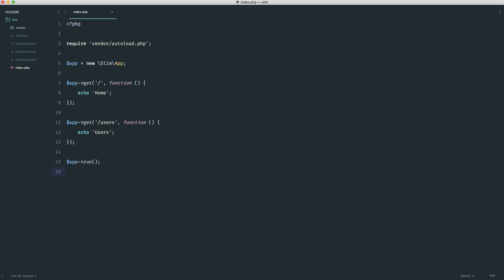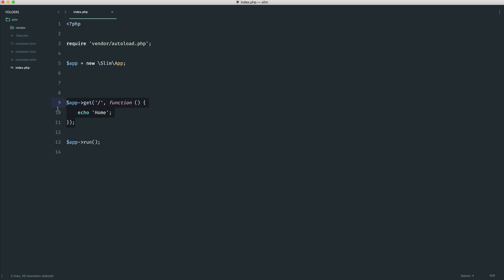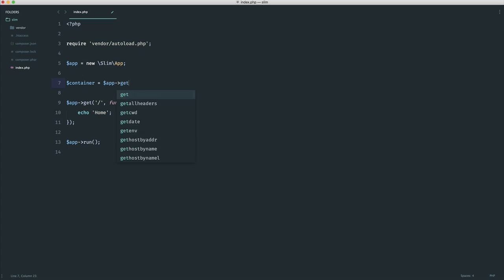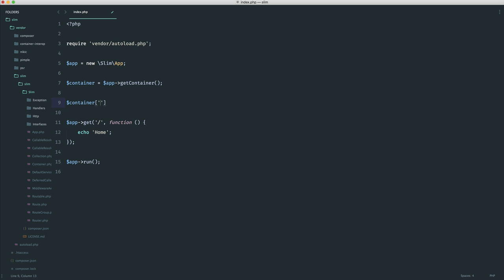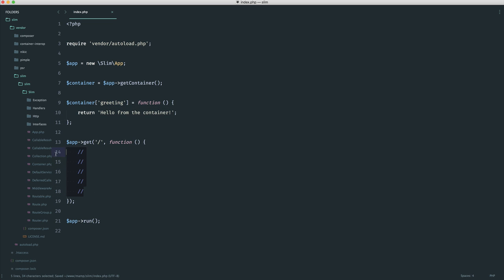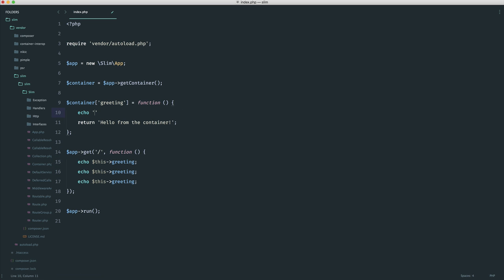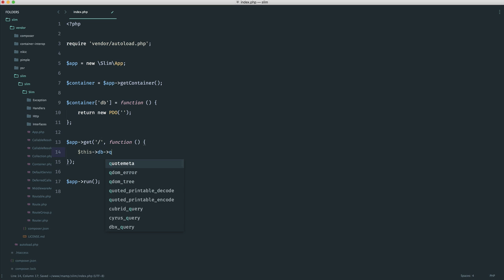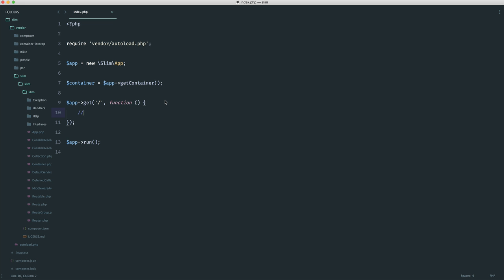04 a quick guide to the container